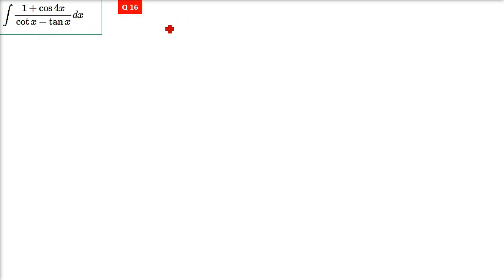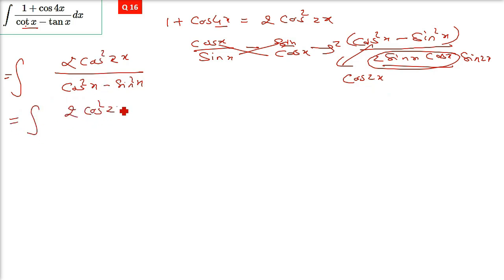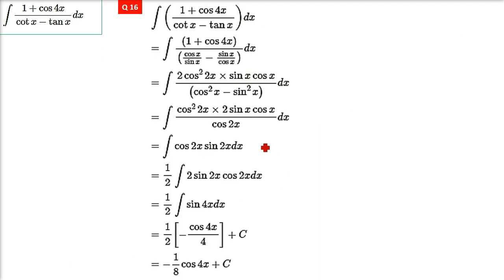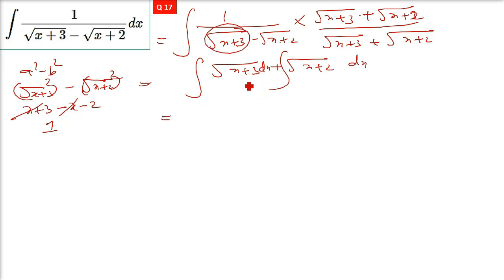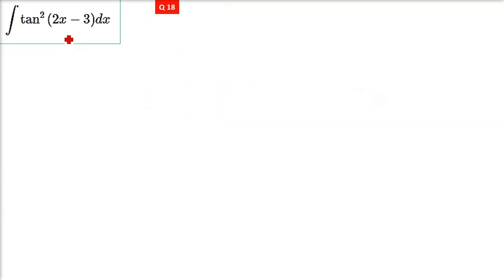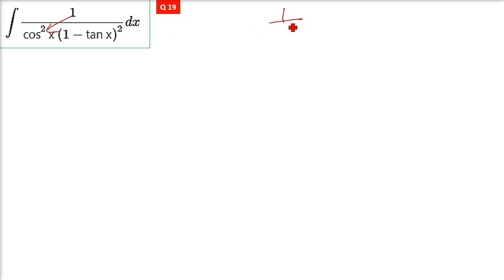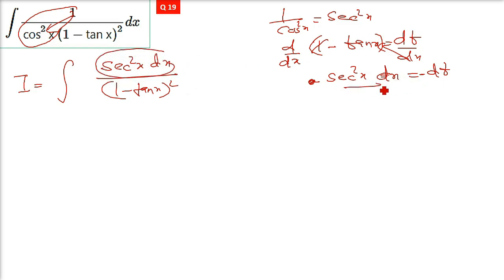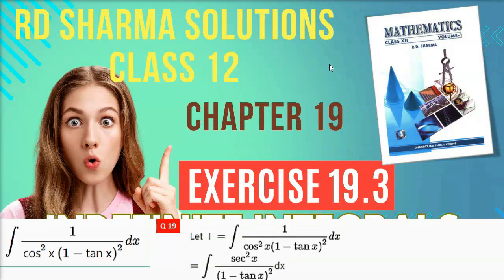RD Sharma Solutions Class 12 Maths Chapter 19 Indefinite Integrals Ex 19.3 Part 3